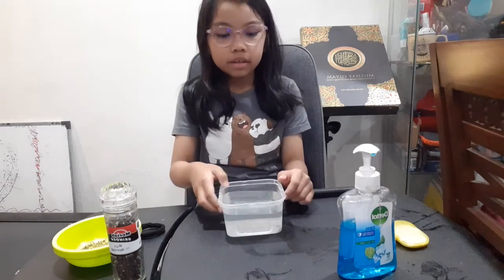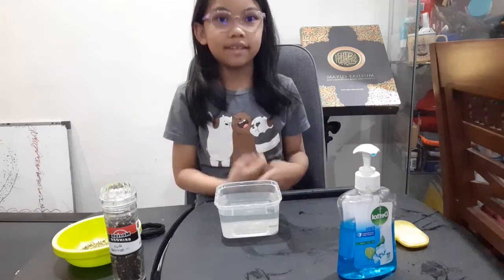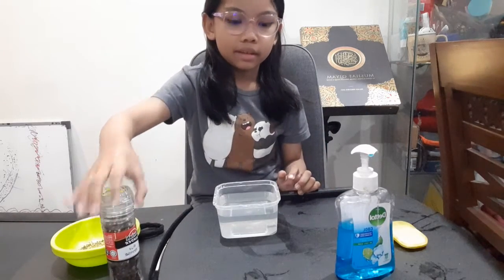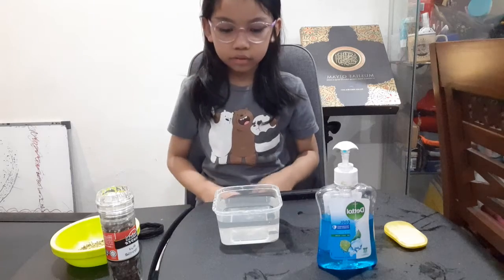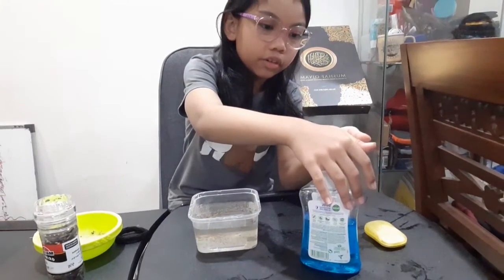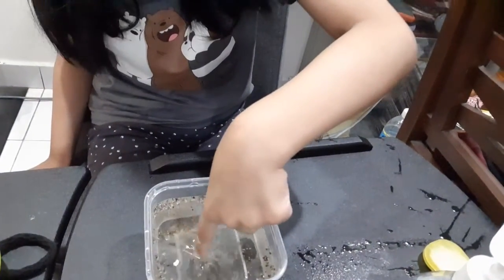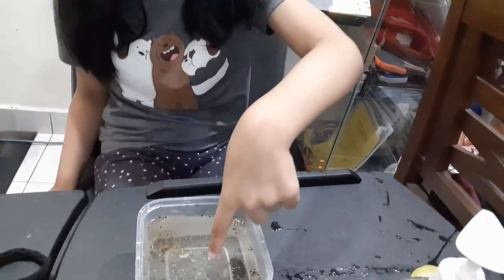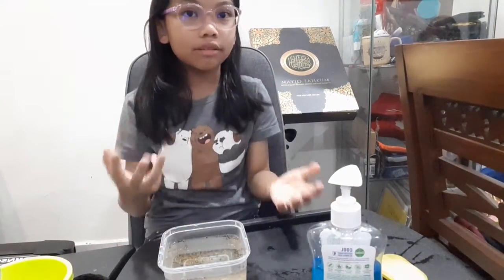Experiment with soap with Noni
And that is why we need to wash our hands